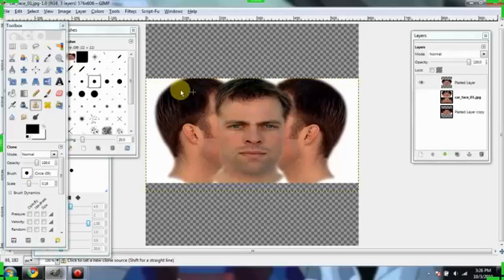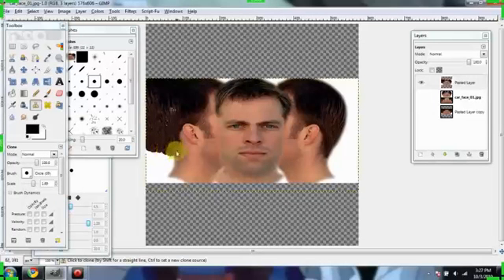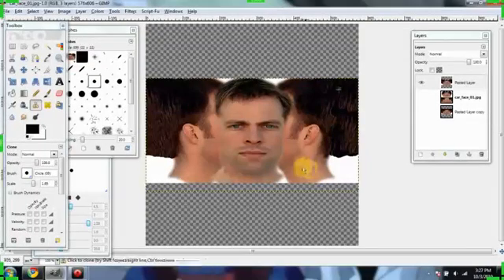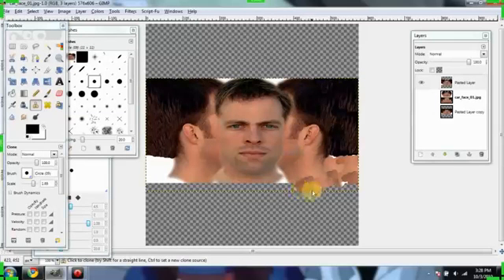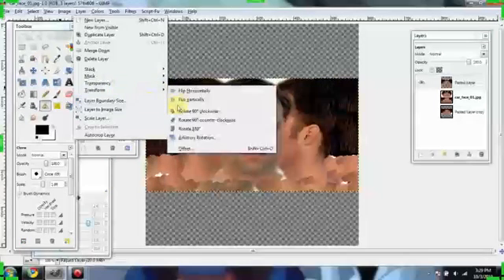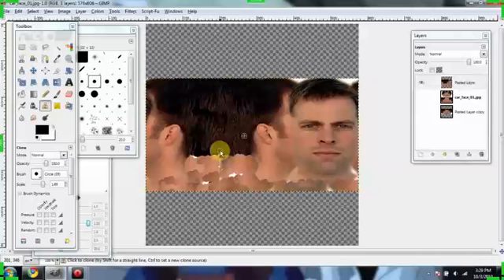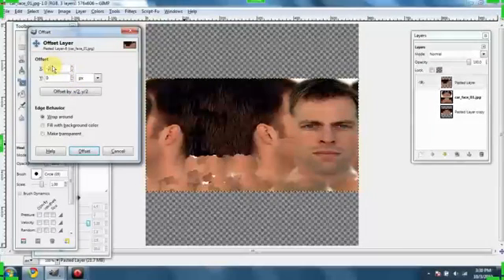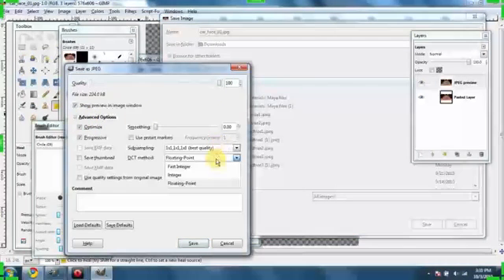Head texturing for Maya 1 of 4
A method of texturing heads with photo references. It is a long process, and there's probably better methods out there you should research. Based on a text and images tutorial from a UAT course.